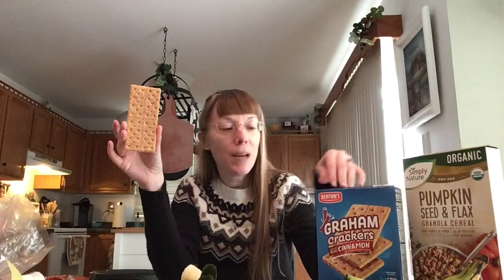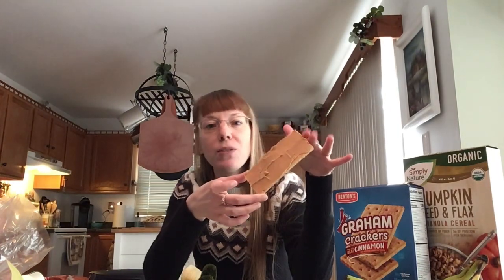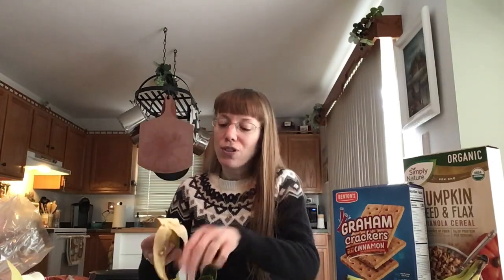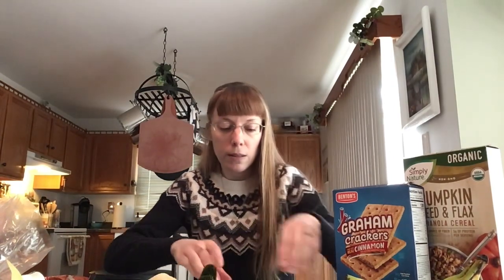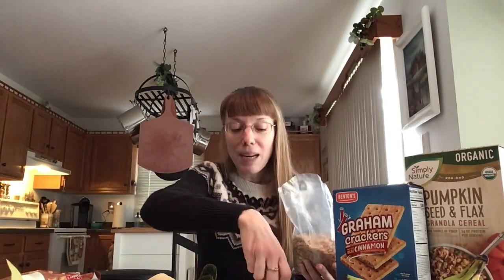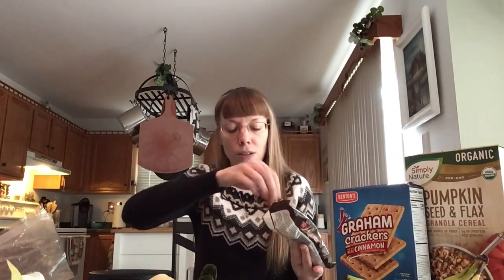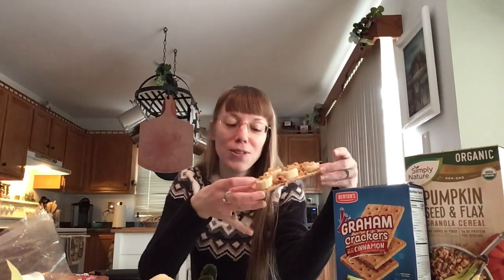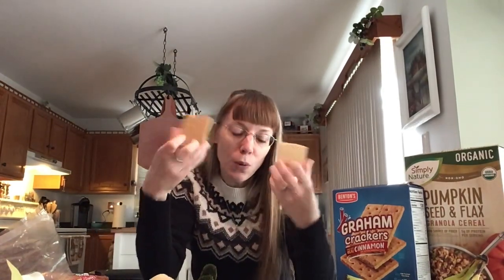Banana & Peanut Butter Grahams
Recipe-

Spread any style peanut butter onto graham crackers
Top the peanut butter with banana slices
To taste, and optional, add the following on top of the banana slices-
Granola
Chocolate, peanut butter, &/or butterscotch chips
Ground cinnamon
Honey
Dried fruit